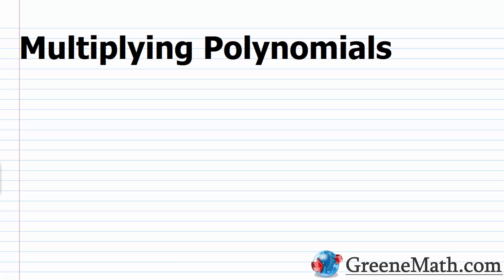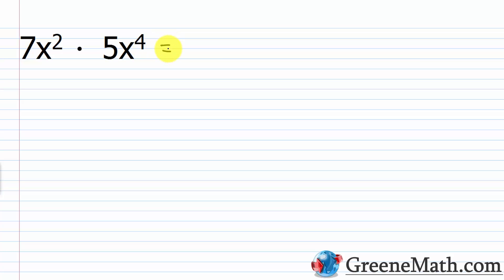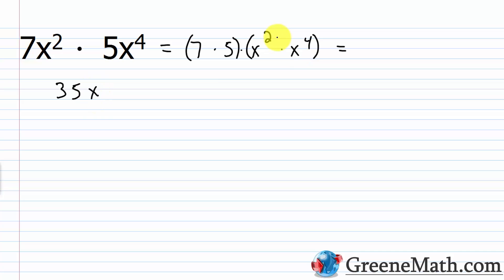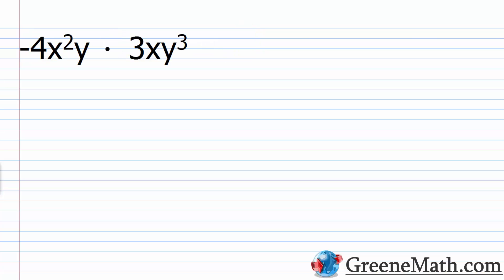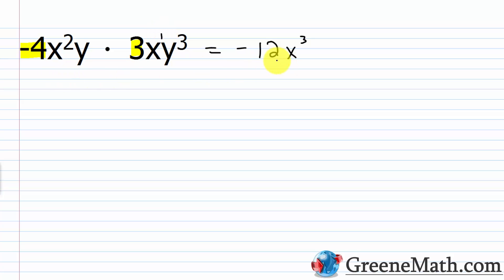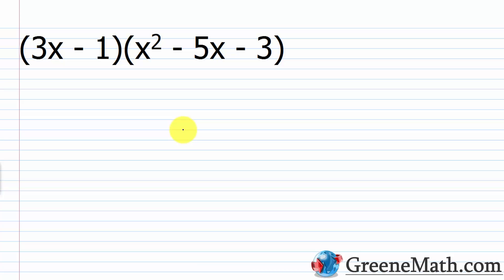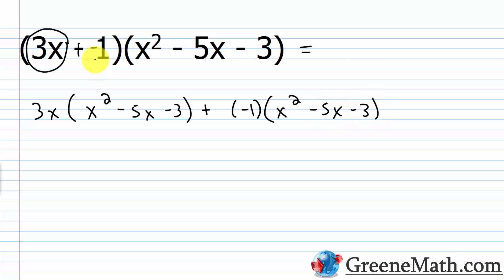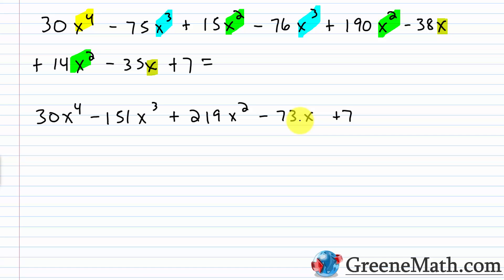Multiplying Polynomials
In this video, we review how to multiply polynomials.